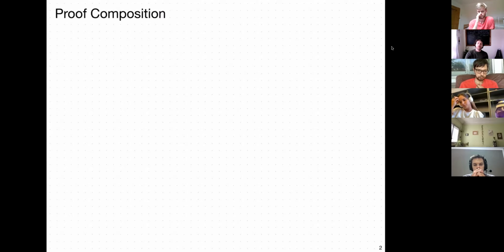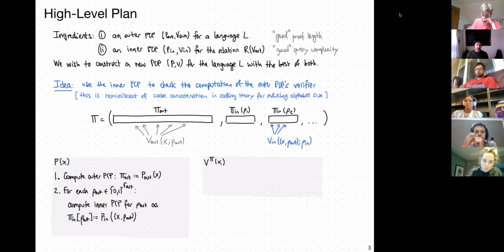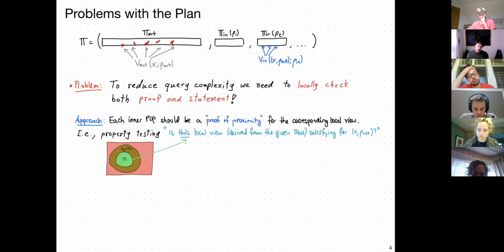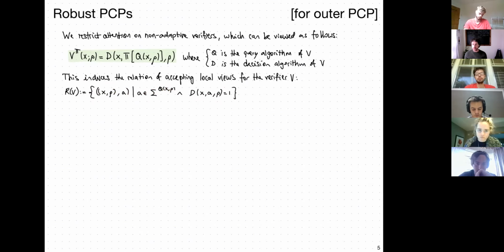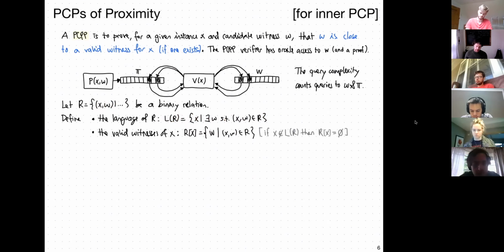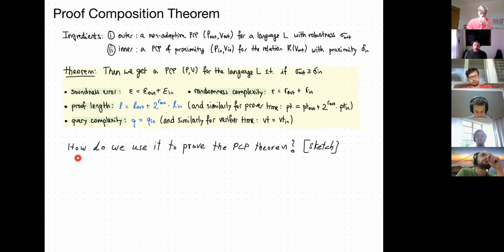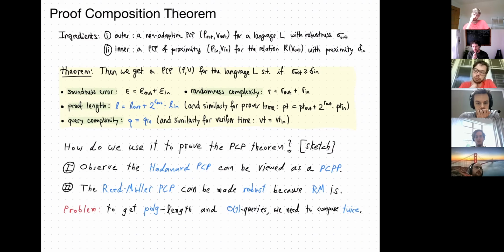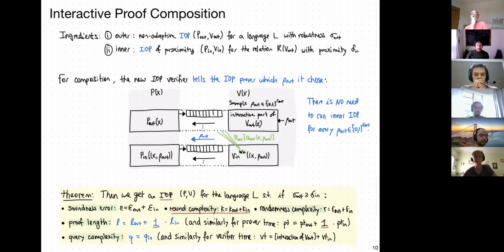Lecture B.9: PCP composition and the PCP theorem